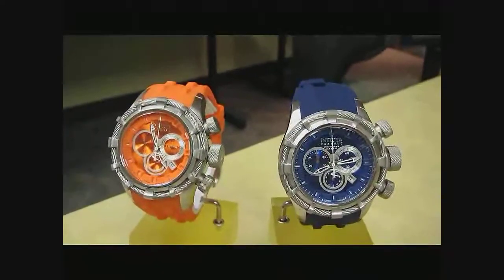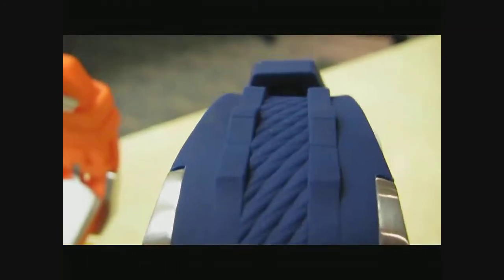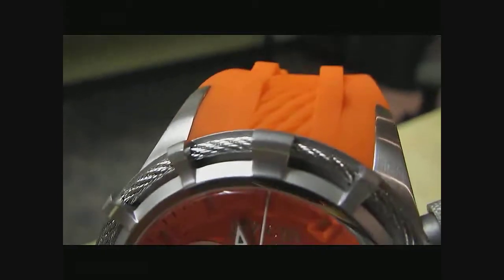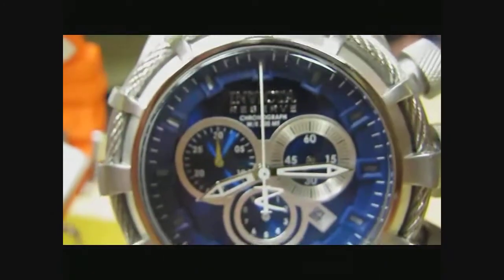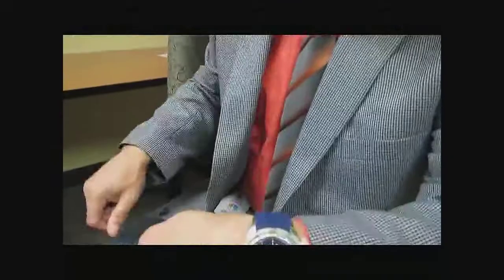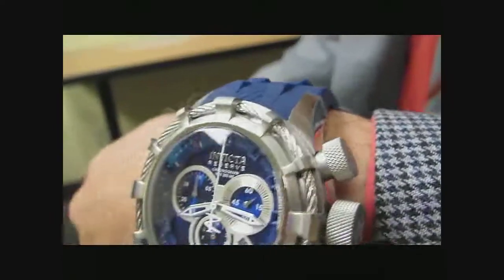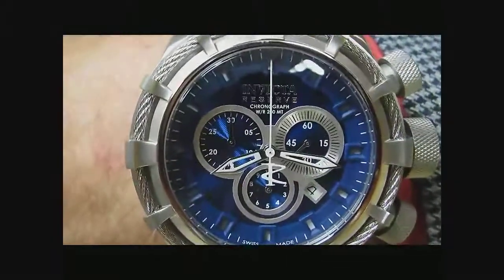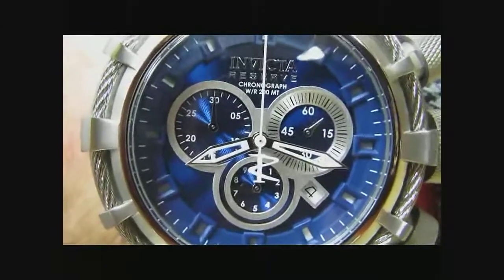TTV Bolt in Orange and Blue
A sneak peek of two of the options available in the new Reserve Bolt that will be a TTV on SNBC for 09/04...the blue and the orange.